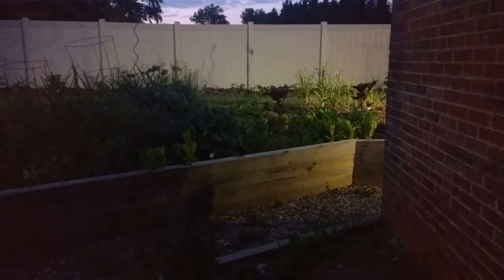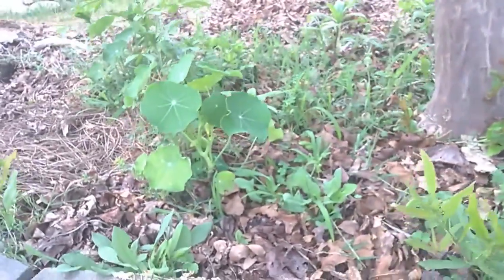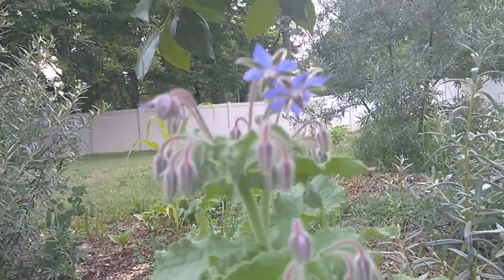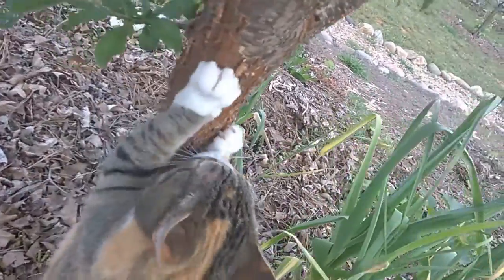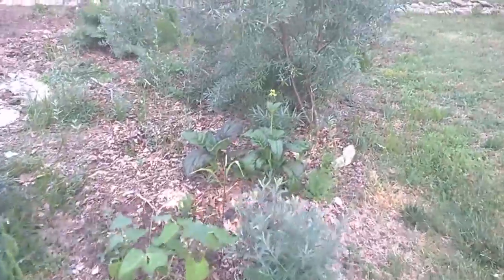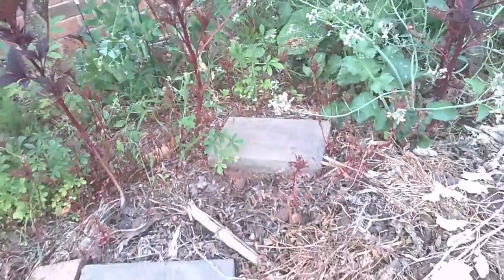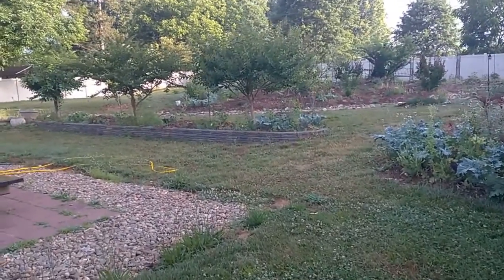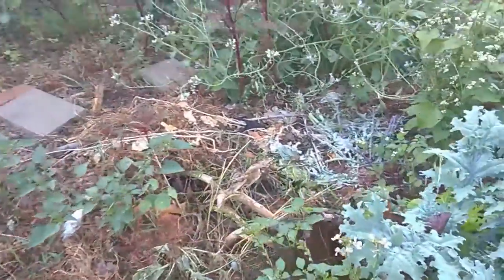Grow Whild Homestead May Pt 5 Yr 4